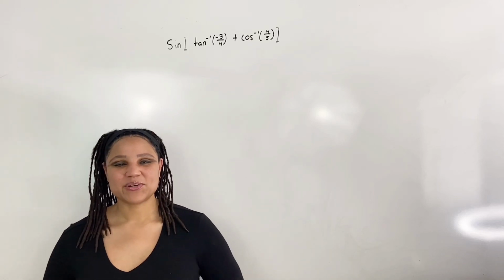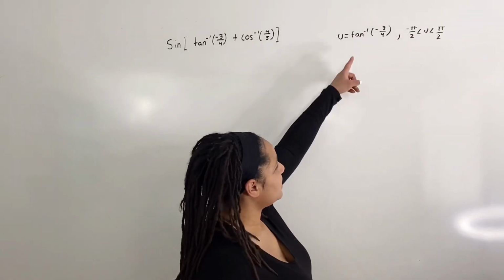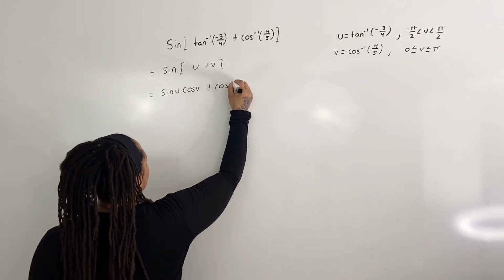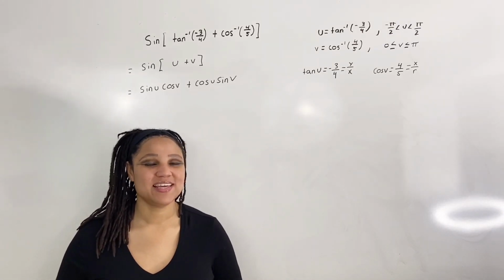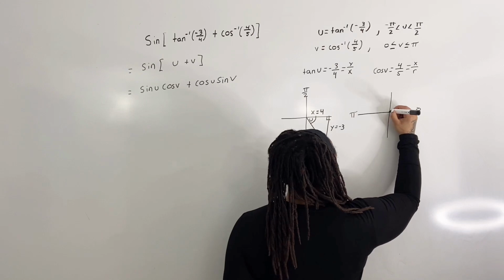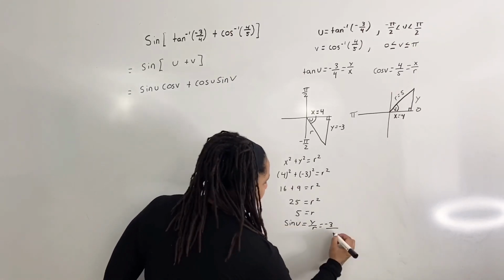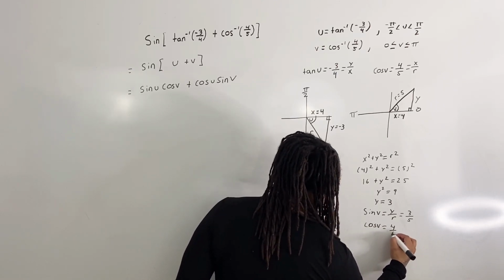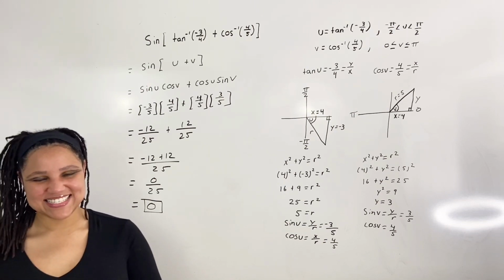Finding the Exact Value of Trig Functions Using the Sum Identities (MathAngel369)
✨ Finding the Exact Value of Trig Functions Involving Inverse Trig Functions Using the Sum Identities (MathAngel369)✨

In this discussion, we are going to learn how to find the exact value of trig functions involving inverse trig functions using the sum identities.

In our example, we are given

 sin[arctan(-3/5) + arccos(4/5)]

We want to find the exact value of the given expression.

The first thing we want to do is work from the inside out.

Let u=arctan(-3/4), where (-pi/2,pi/2), since the range of inverse tangent is form -pi/2 to pi/2.

Let  v=arccos(4/5), where [pi,0], since the range of inverse cosine is between 0 and pi.

Then sin[arctan(-3/5) + arccos(4/5)]

= sin[u+v]

= sinucosv+cosusinv by the sum formula for sine.

Next, we need to find the value of sinu, cosu, and sinv, and we do this by drawing a triangle.

Now, u=arctan(-3/4) means that tanu=-3/4

and v=arccos(4/5) means that cosv=4/5.

Since the angle u is between-pi/2 to pi/2, and tanu= -3/4=y/x is negative, we draw our triangle for u in the fourth quadrant.

Since the angle v is between 0 and pi and cosv=4/5=x/r is positive, we draw the triangle for v in the first quadrant.

Now we use Pythagorean Theorem to find the r value for the angle u and the y value for the angle v.

For the angle u, we know that x^2 +y^2 =r^2.
So, (4)^2 +(-3)^2 =r^2
16+ 9 = r^2
25=r^2
5=r

For the angle v, we know that x^2+y^2=r^2.
So, (4)^2 +y^2 =5^2
16+y^2=25
y^2=9
y=3

Now, sinu=y/r=-3/5
and cosu=x/r=4/5

Similarly, sinv=y/r=3/5
and it is given that cosv=x/r=4/5.

Thus, we can plug in our values into sinucosv+cosusinv.

Hence, we have

sin[arctan(-3/5) + arccos(4/5)]

= sin[u+v]

= sinucosv+cosusinv

= [-3/5][4/5]+[4/5][3/5]

=-12/25+12/25

=0

We have found the exact value of the given trig expression using the sum identity.

I hope that I can assist you on your math journey!

Sincerely,

➕MathAngel369➕

Video: Deriving the Sum and Difference Formulas for Sine and Cosine

Playlist: Proving/Verifying and Using Trig Identities

🔑 Math Course:

Practice is the key! If you would like to become an expert in trig identities, consider taking my math course.

You can preview about 10 minutes of the course for free before purchasing.

Proving/Verifying and Using Trig Identities